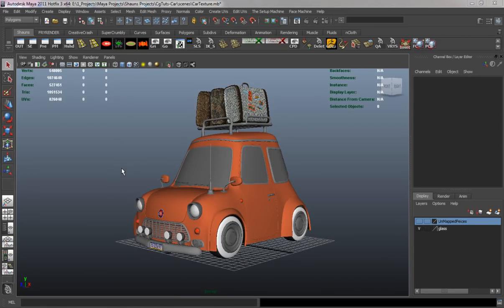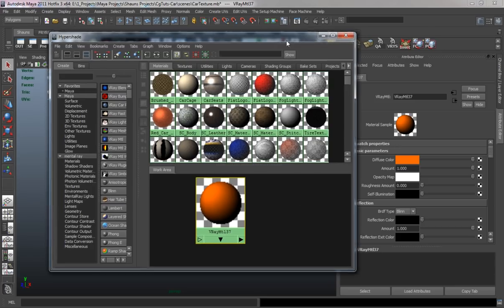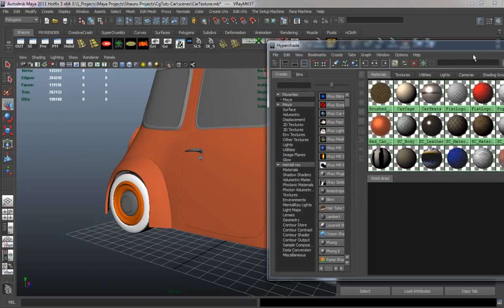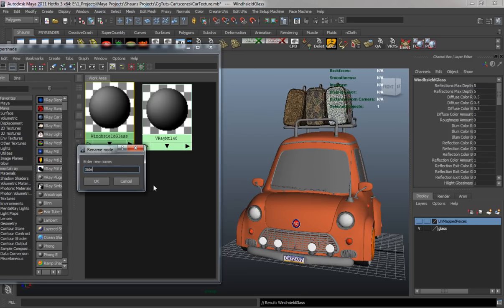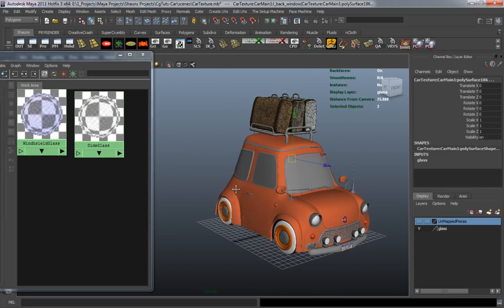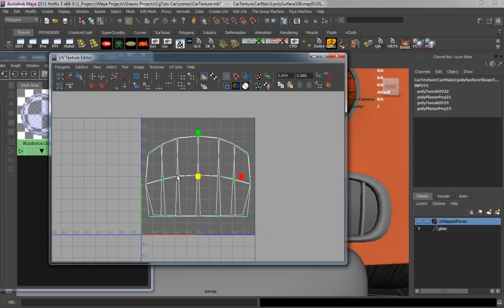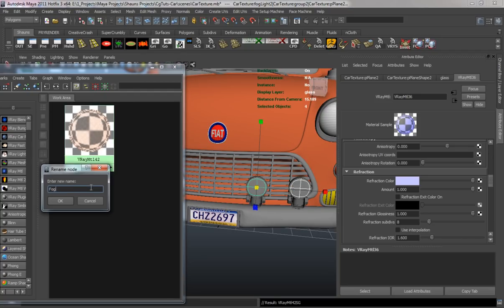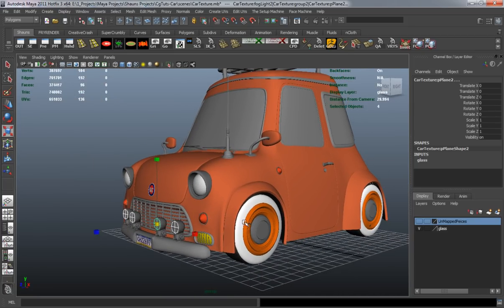Creating A Stylized Car In Maya, The Complete Workflow - Part 7-9